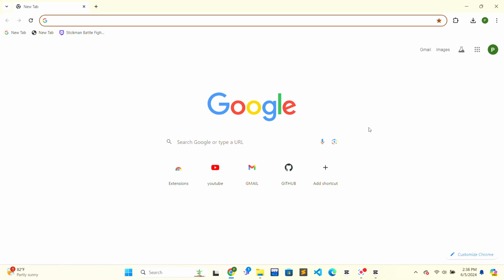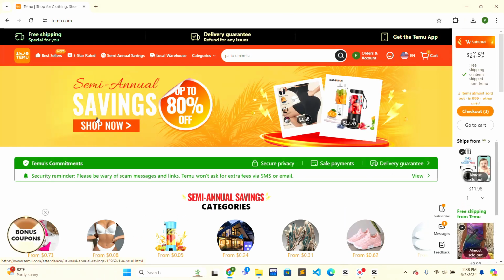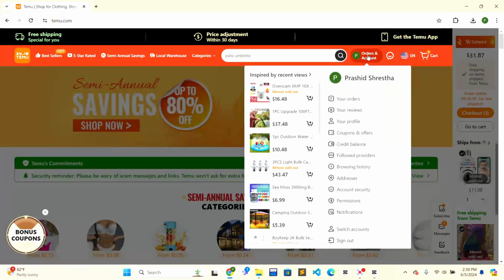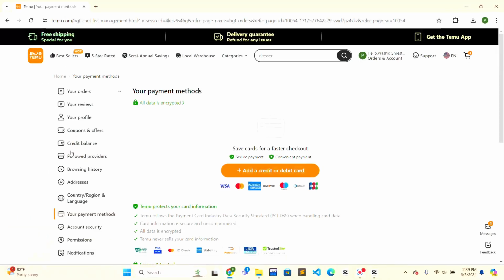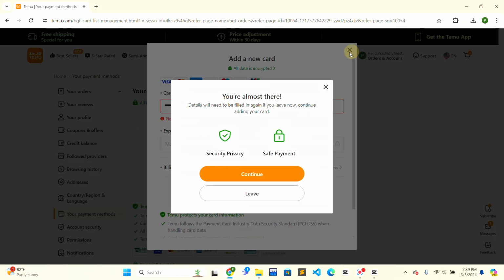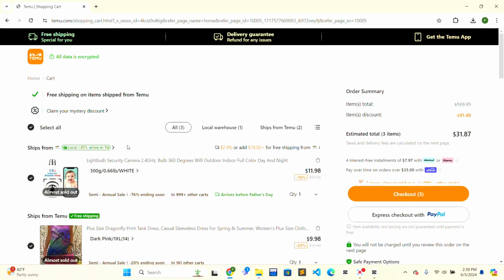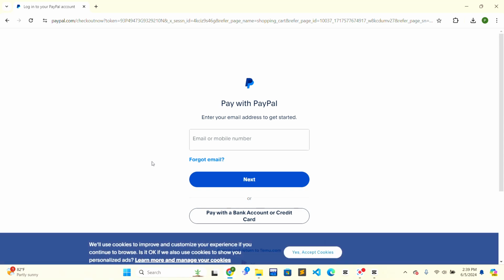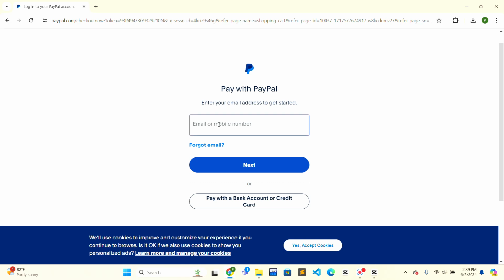How To Add PayPal On Temu 2024